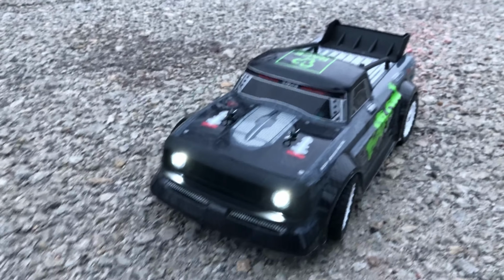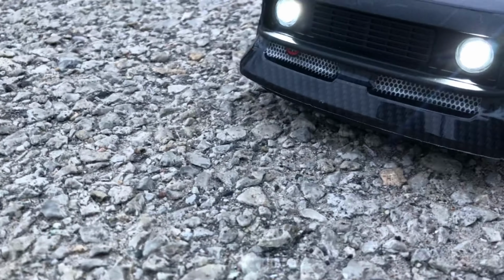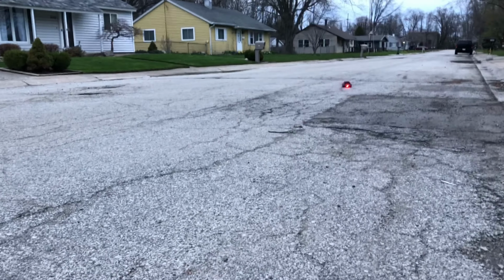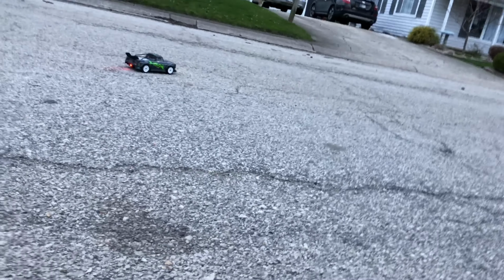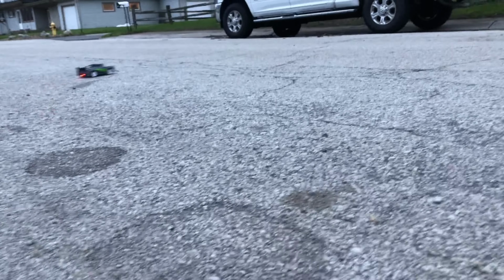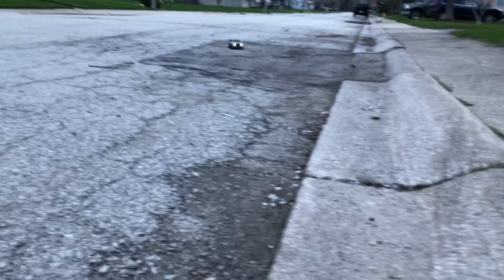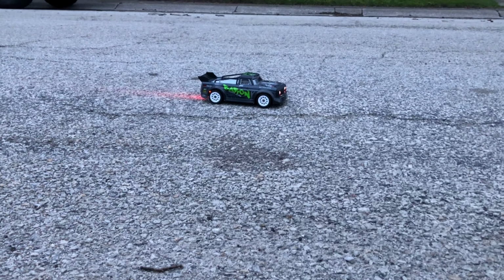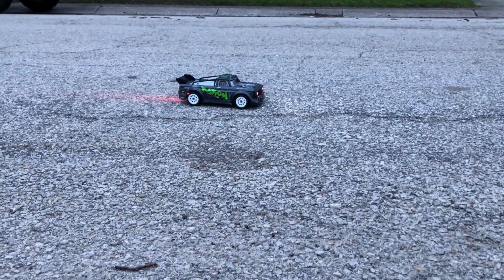This Mini Drift Car is Awesome! - SG-1603 1/16 Scale Rc Drift Truck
First Test Run

SG-1603 1/16 Scale Rc Drift Truck

Check it out here: